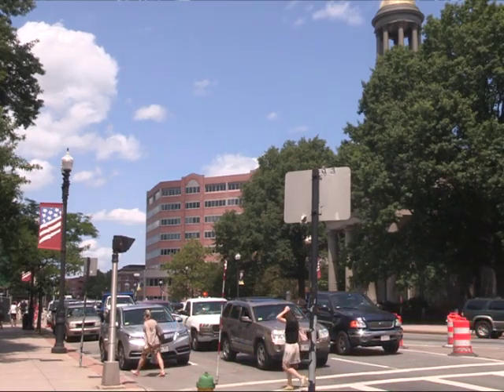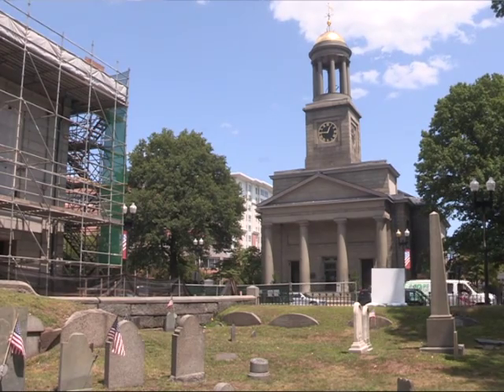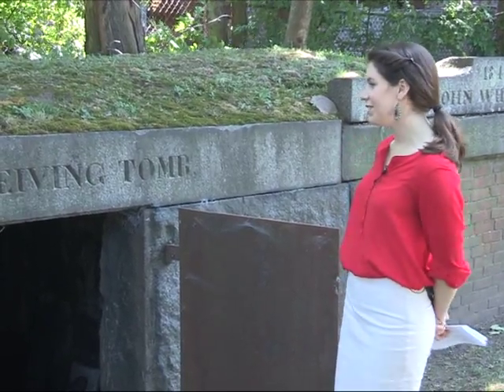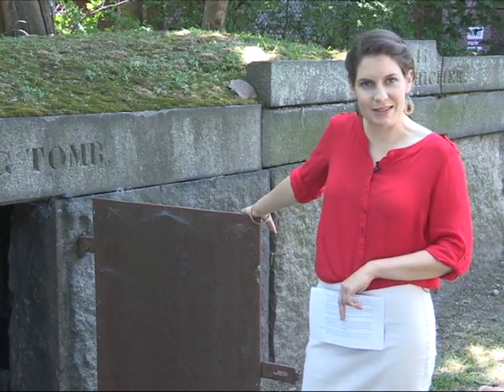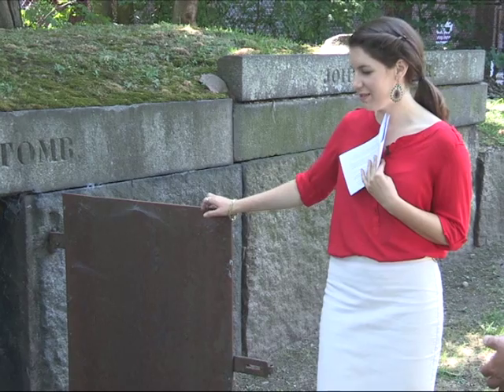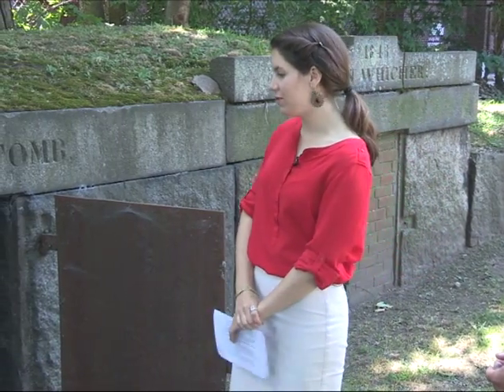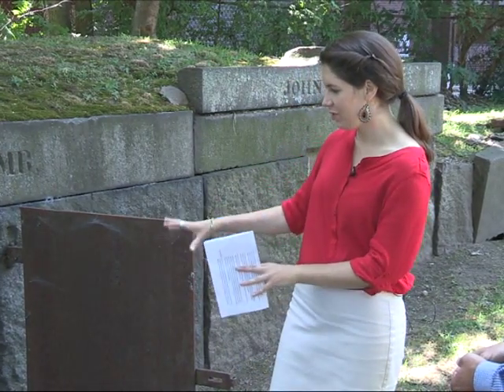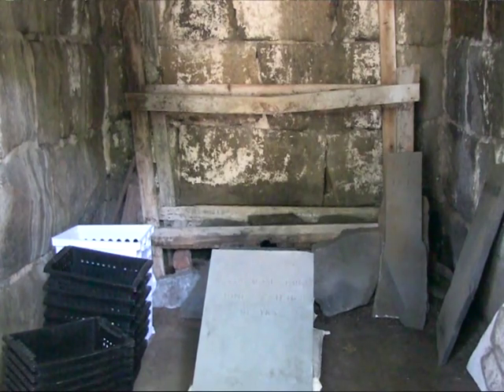Hancock Cemetery Project Interview- Part 1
People involved in the conservation and restoration of the Hancock Cemetery discuss the history of the cemetery and the techniques used to preserve its gravestones.